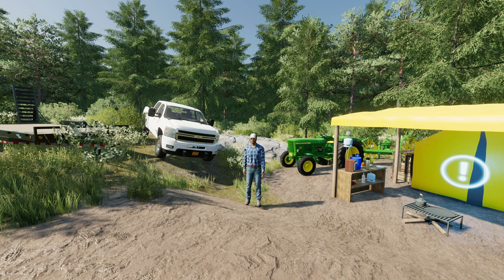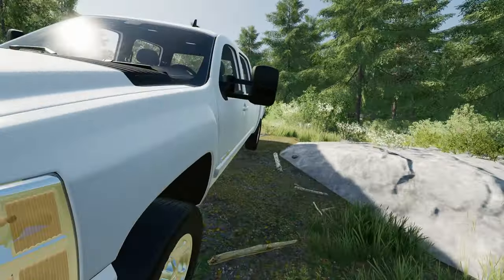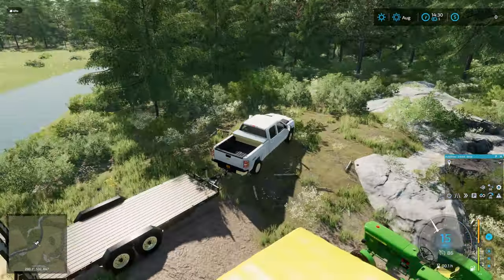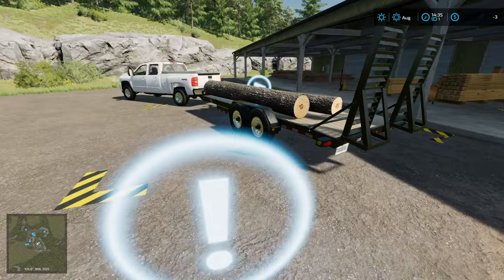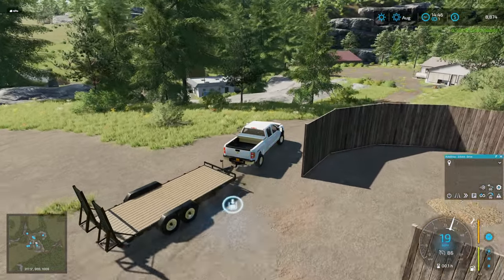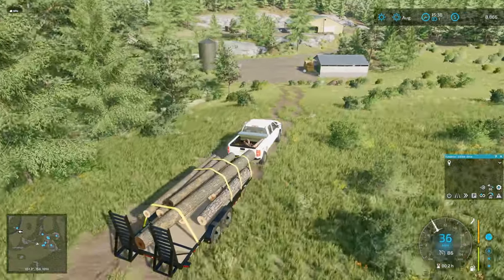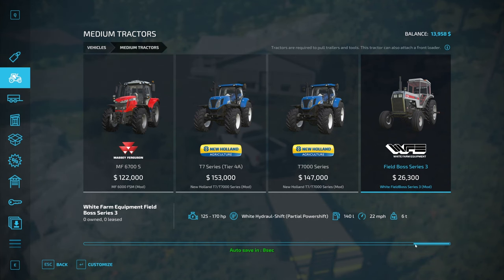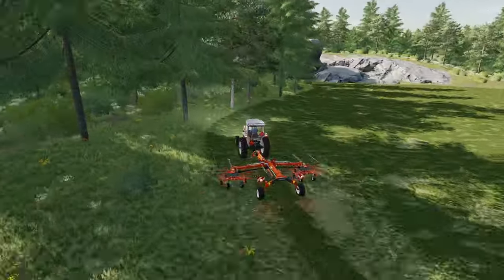Farming Simulator 22 Survival Roleplay - Rags To Riches S2 Ep 1 - A New Start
fs22, farming simulator 22 platinum edition, farming simulator 22 mods

TIMESTAMPS: